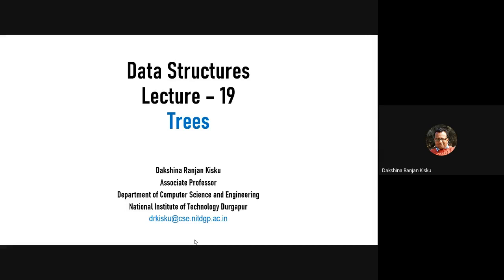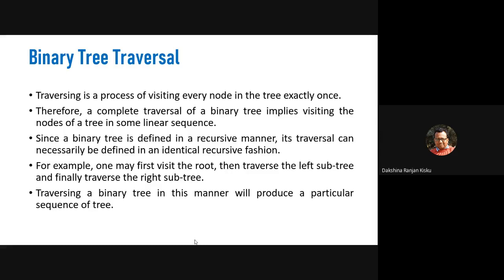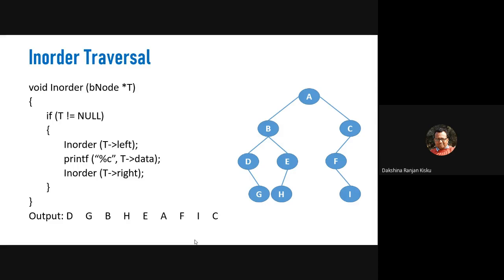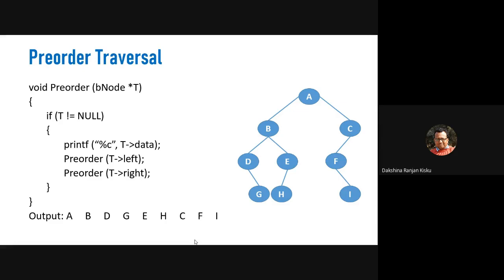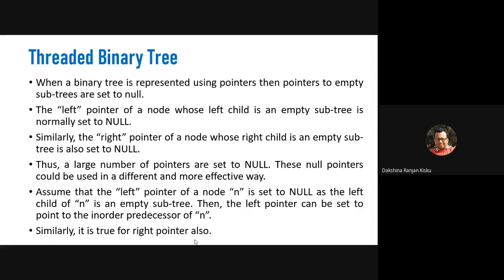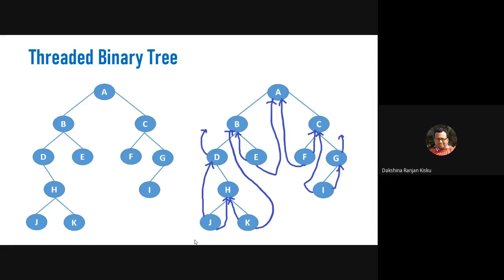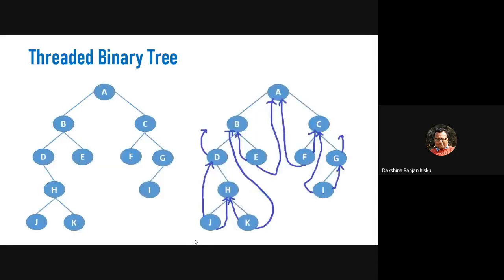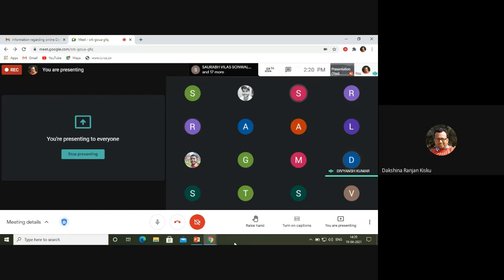DS-Lecture 19: Binary Tree Traversal, Threaded Binary Tree